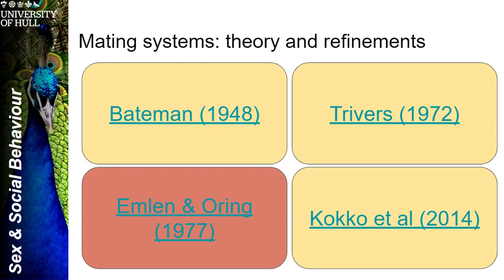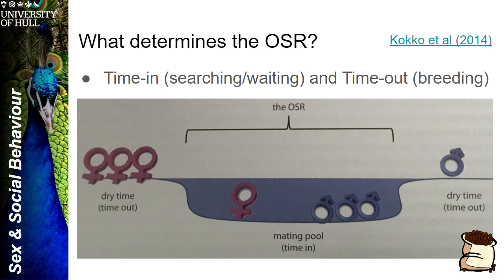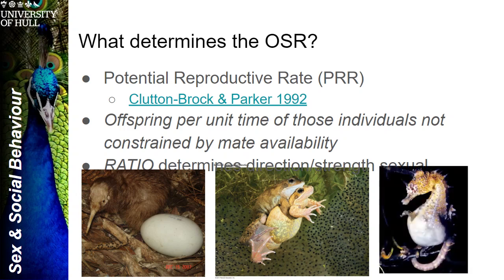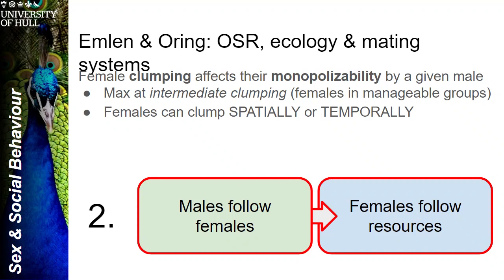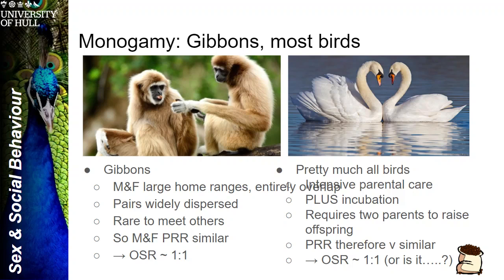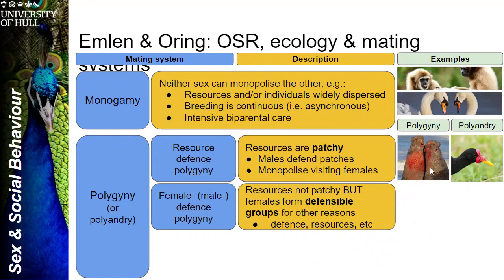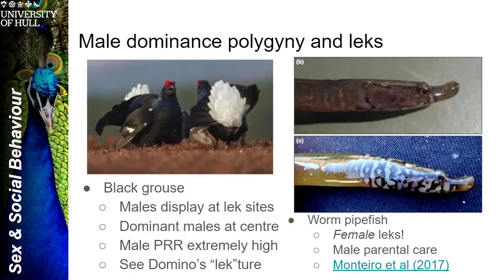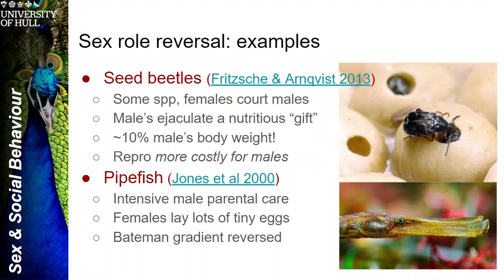Mating systems - Emlen & Oring